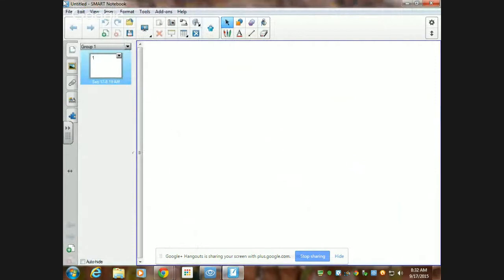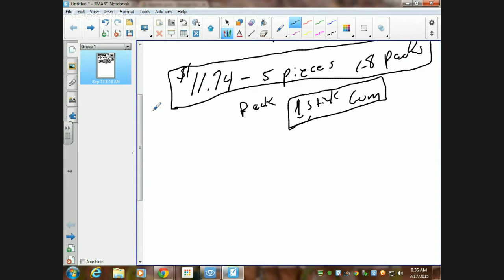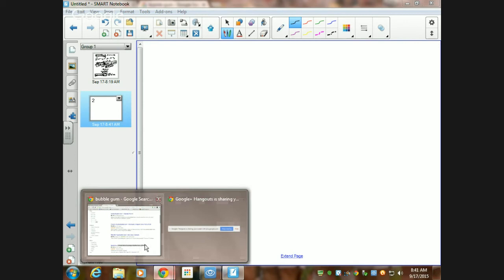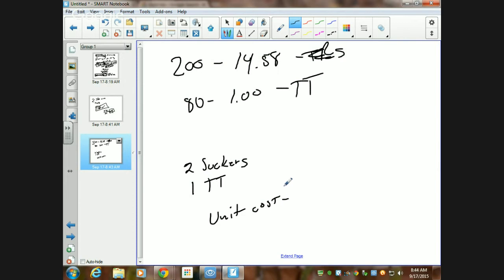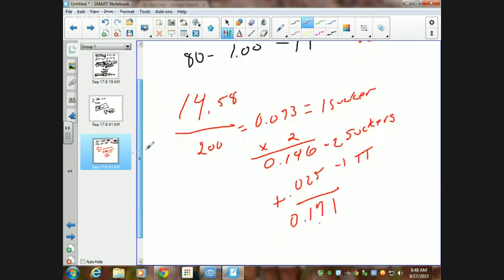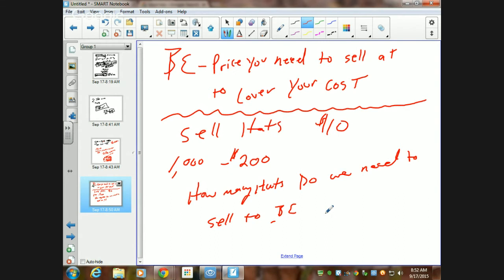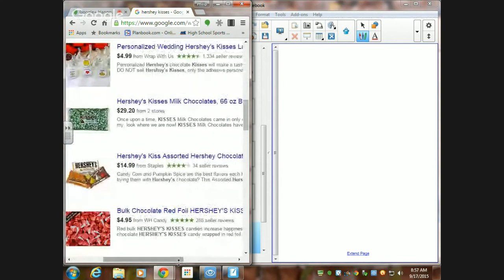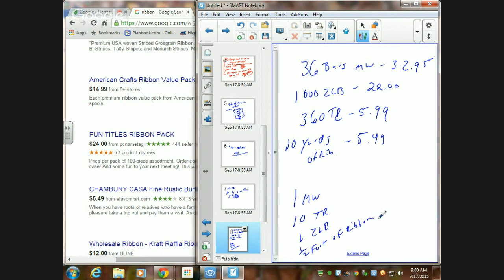Break Even and Unit Cost 9.17.15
Break Even and Unit Cost